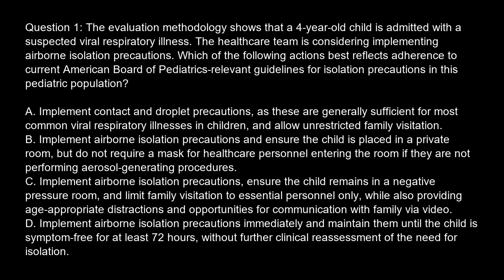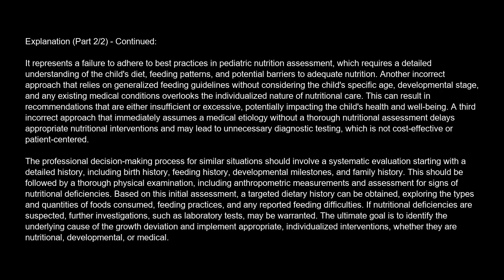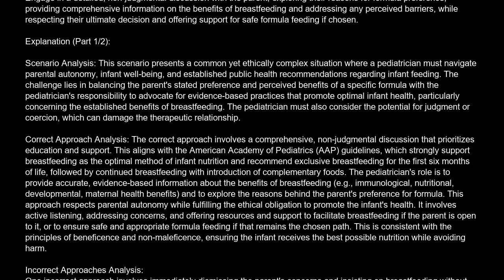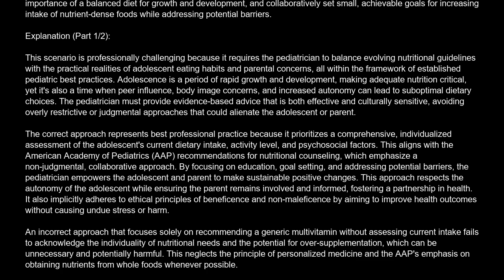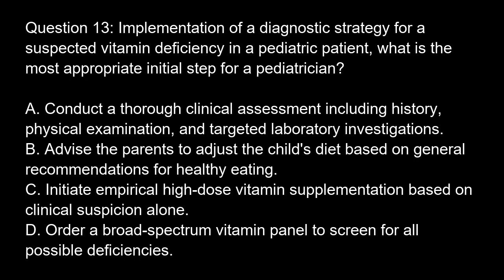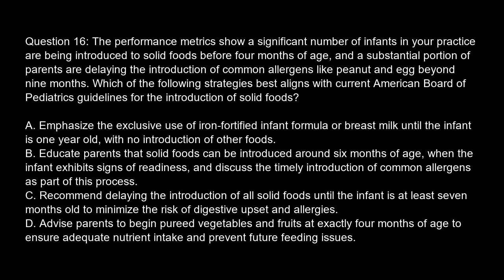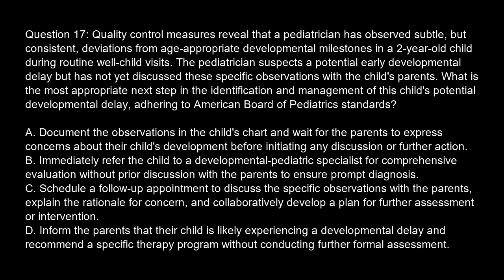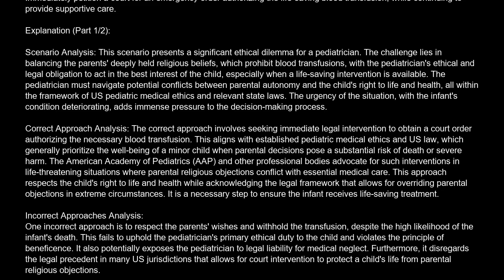American Board of Pediatrics Free Practice Test video